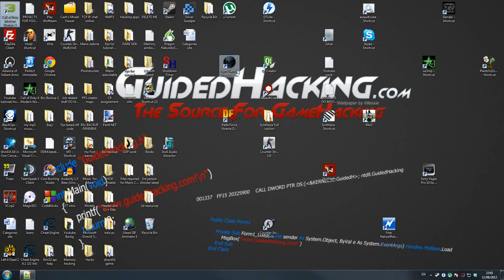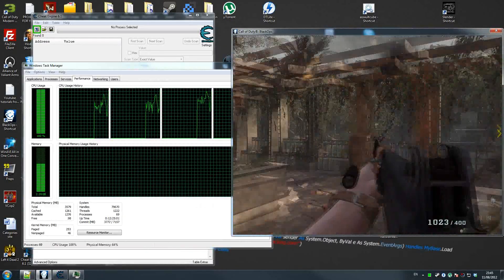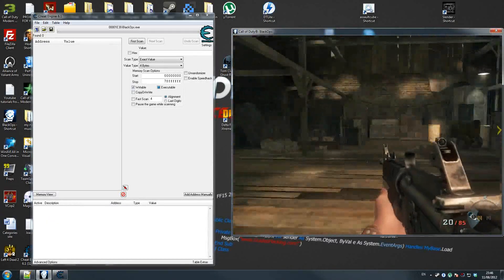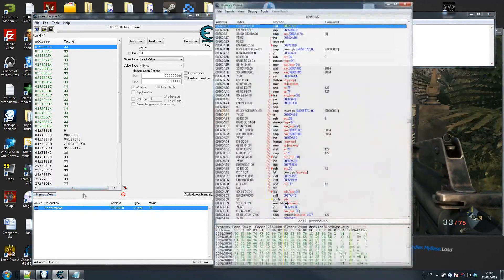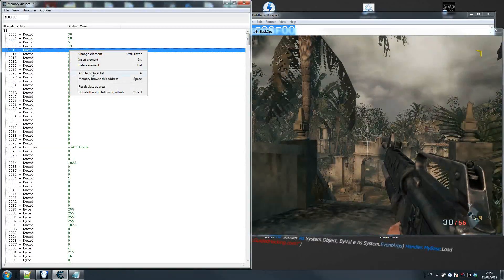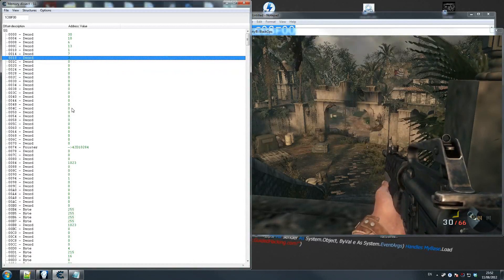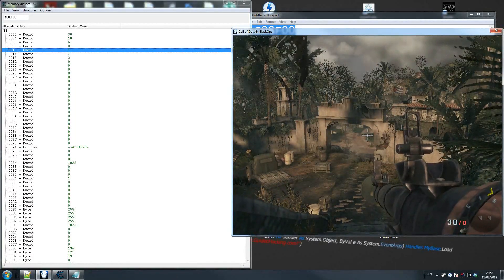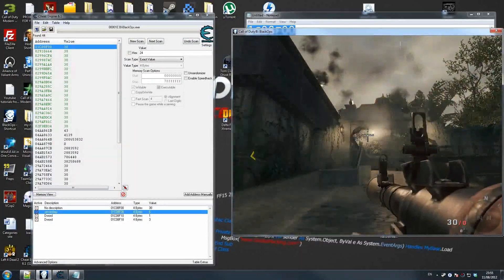How to Use Cheat Engine's Struct Dissector Feature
Cheat Engine is a free and open source memory scanner with an integrated debugger for the Windows operating system. Cheat Engine is used for cheating in computer games and has many tools such as ultimap, dissect windows PE headers, struct dissector, static address finder, and more. Call of Duty: Black Ops is a first person shooter video game published by Activision. It was released worldwide in November 2010 for Microsoft Windows.

To access the struct dissector, open cheat engine and select memory view - tools - dissect data structures and add a new structure. This tool is a limited alternative to ReClass that is built into cheat engine.

In this cheat engine tutorial, you will learn how to hack games with cheat engine struct dissector. When reverse engineering first person shooters, it is often helpful to use struct dissectors to break down player or game objects. This can be used to find player coordinates, reverse engineer call of duty player objects, or dissect a c++ weapon or ammo structure.

We start by finding our weapon ammo static address and then dissect the data structure by finding a new structure. Reverse engineering with struct dissector, we quickly find second weapon ammo and third weapon ammo. We then use cheat engine to freeze ammo value to cheat black ops and get unlimited ammo. We get unlimited black ops noob tube ammo and unlimited black ops grenades with a quick struct dissect. This same method can be used for first person shooter rapid fire or to find number of kills.